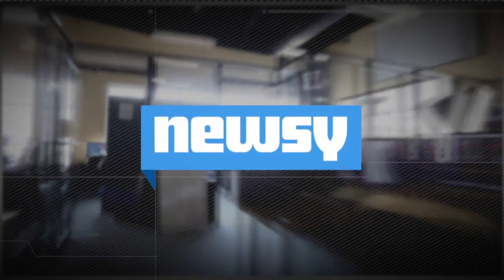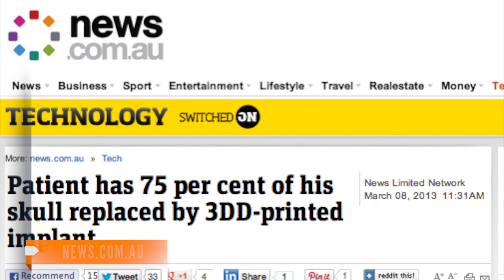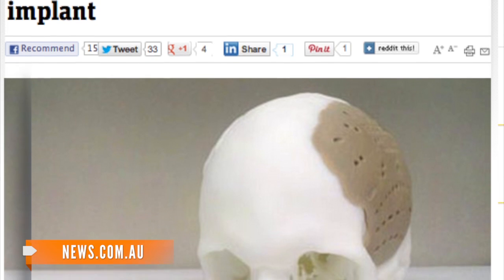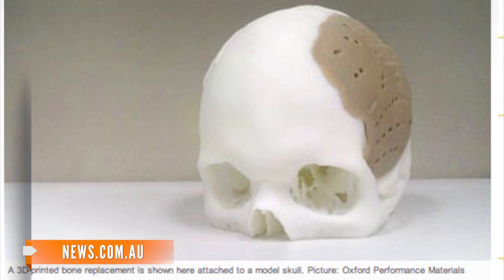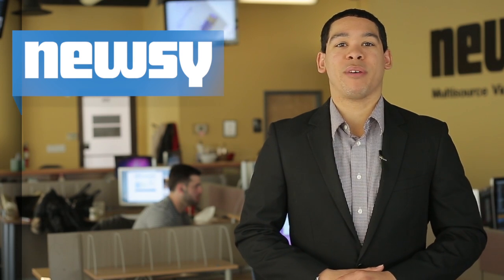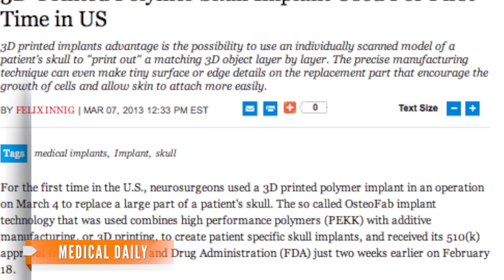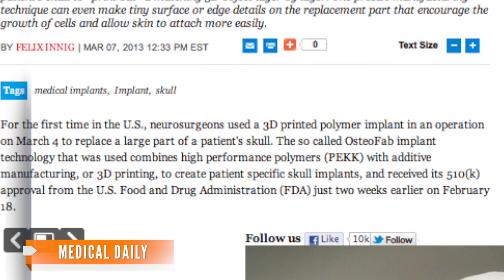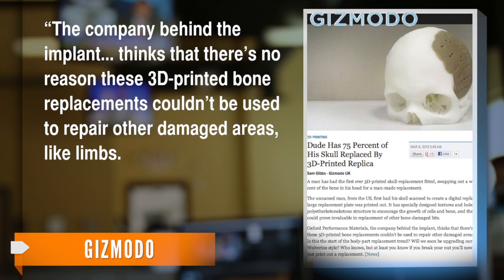75% of Man's Skull Replaced by 3D-Printed Implant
The FDA approved the process on Feb. 18. Estimates show 300-500 U.S. patients per month need bone replacement.